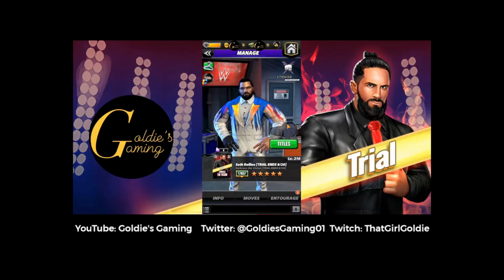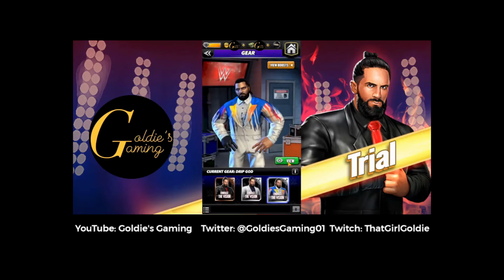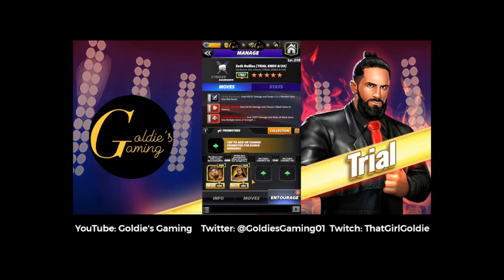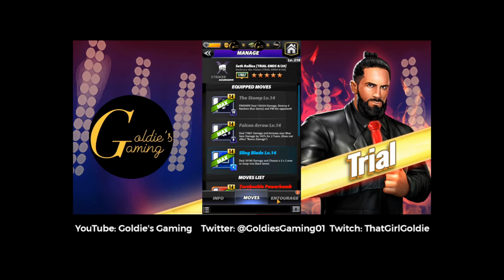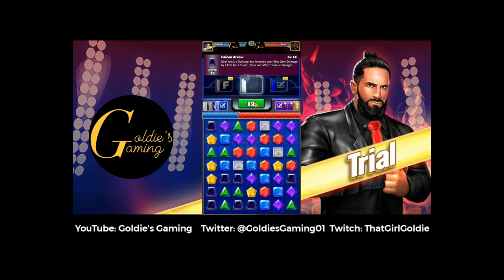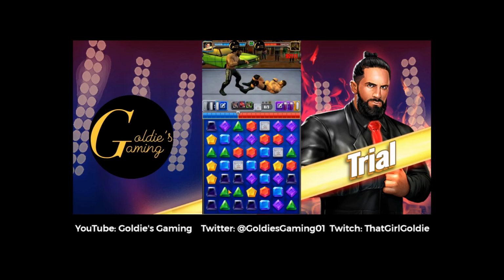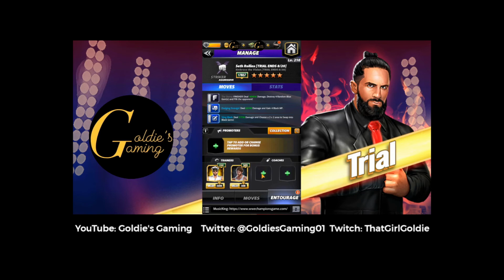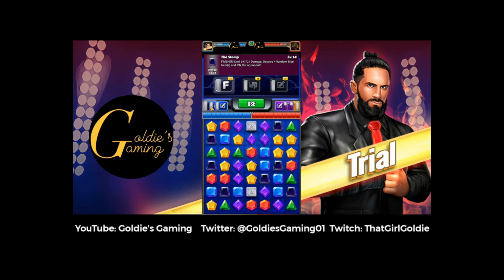5sb Seth Rollins "Embrace the Vision" Gameplay - WWE Champions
EDIT: Sorry about BlueStacks in the beginning!